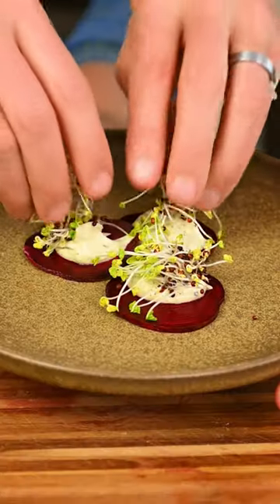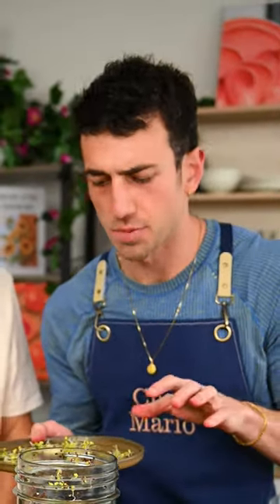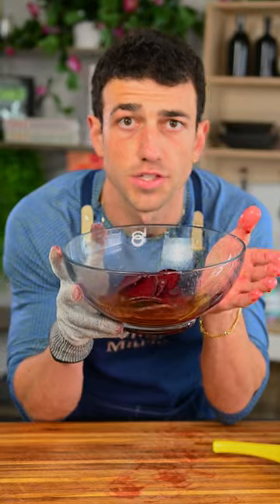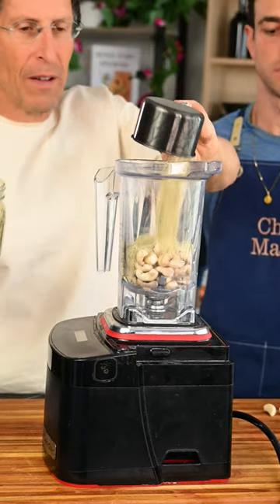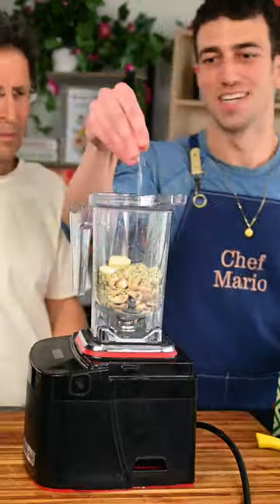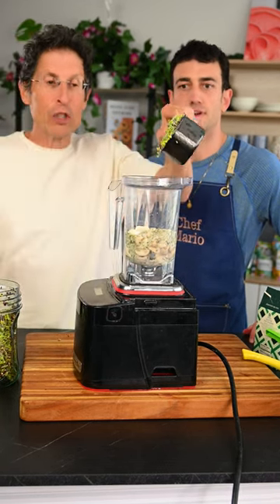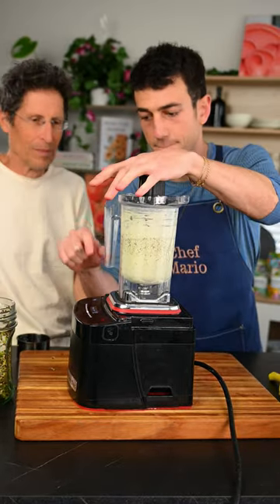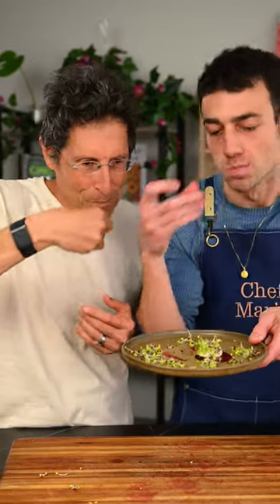Sneaky Healthy Recipe | Beet Carpaccio w/ Sprouted Cashew Cheese 🌱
This is a series where I try to add broccoli sprouts to my favorite recipes. Broccoli sprouts are packed with antioxidants like sulforaphane. They have lots of vitamins C, K, and A, along with minerals like potassium and manganese. Which is why I try and sneak them into my food. The taste sweet and peppery and go great in my cashew cheese recipe.

CASHEW CHEESE RECIPE:

INGREDIENTS:

1 cup raw cashews, soaked for at least two hours (or up to overnight) and drained (this helps to soften them)
2 cups broccoli sprouts
1/2 cup hemp seeds
1-2 tablespoons nutritional yeast (optional)
2 tablespoons freshly squeezed lemon juice
1/4 teaspoon garlic powder
1/2 teaspoon salt (can replace with a tsp of miso)
1/4 teaspoon freshly ground black pepper
1/4 cup water (add more if needed

RECIPE INSTRUCTIONS:

Add everything to a blender or food processor. Blend until creamy. Refrigerate for an hour before eating for the best texture.

Get the Trying Vegan Guide:
It's a vegan eating guide and cookbook. It includes the best vegan recipes and tips from my experiences traveling and learning from top vegan expert chefs, nutritionists and entertainers. Some of the guests on my vegan cooking show have included: Gaz Oakley the Avantgarde vegan, Brian Turner the ultimate vegan body builder, Lauren Toyota @HotFodFood, Dr. Joel Fuhrman, Jane Velez-Mitchell, Krewella and more. The book includes bonus vegan protein guides and great tips to find vegan food near you.